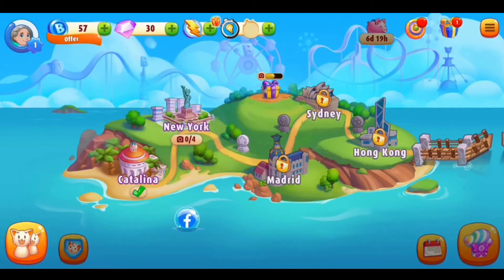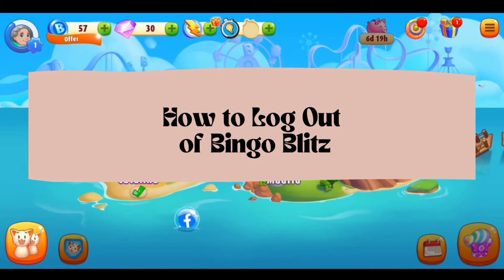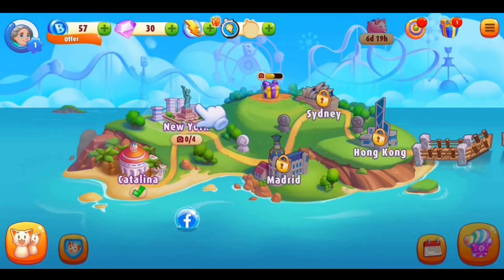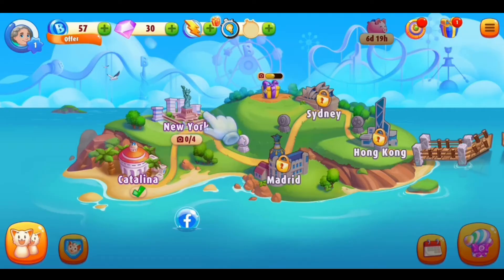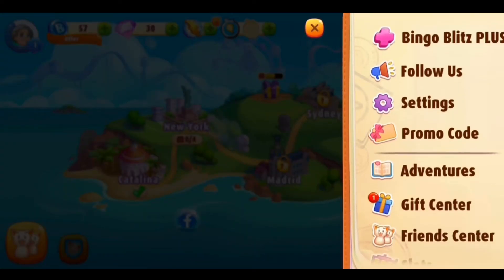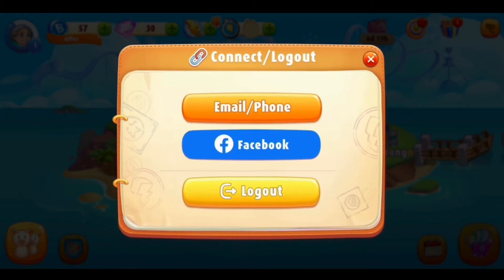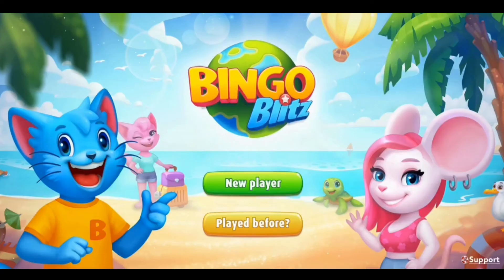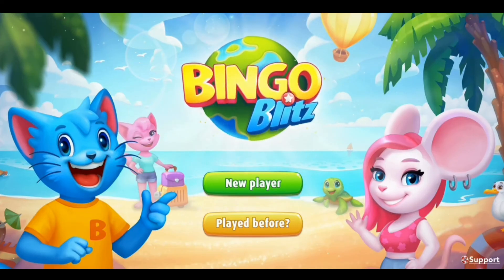How to Logout of Bingo Blitz 2024?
Need to log out of Bingo Blitz for any reason? In this tutorial, I’ll guide you through the simple steps to log out of the game on your device. Whether you're switching accounts or just taking a break, this step-by-step guide will help you log out quickly and easily!